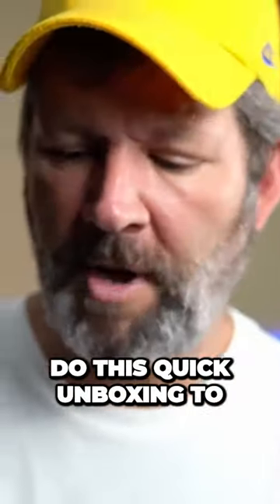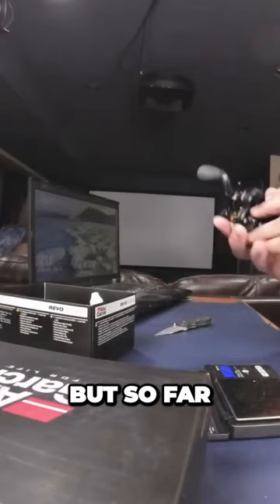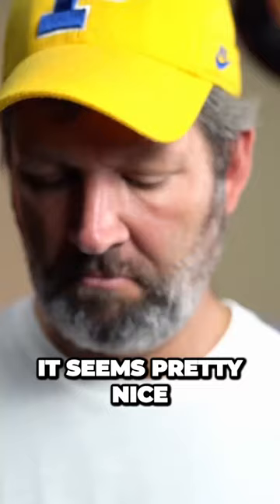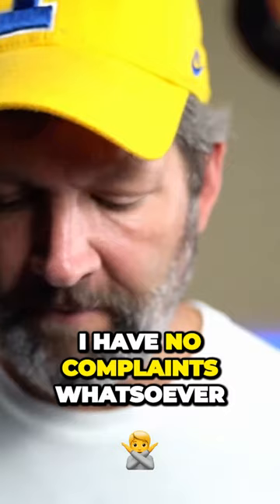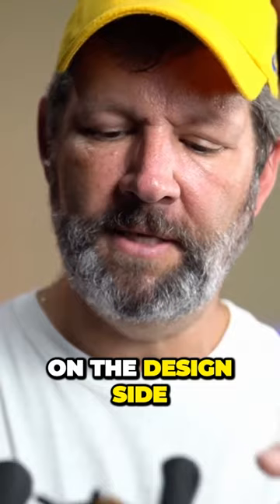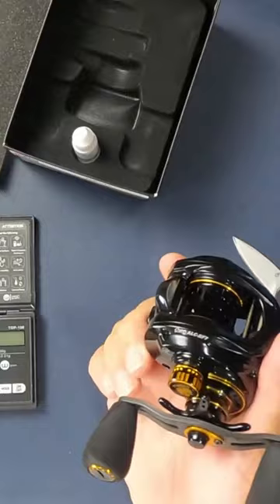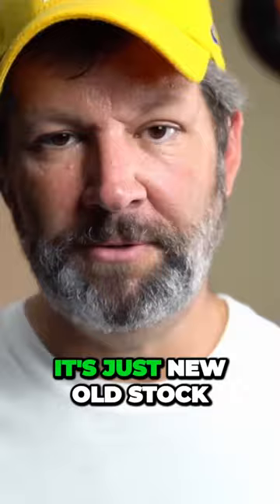My First Abu Garcia Reel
The Abu Garcia ALC-BF7 BFS Reel.  7 years old, and still a top performer?